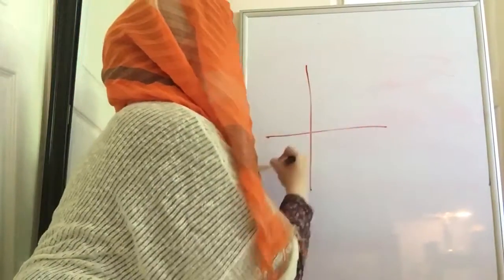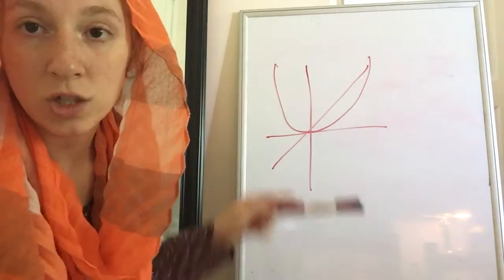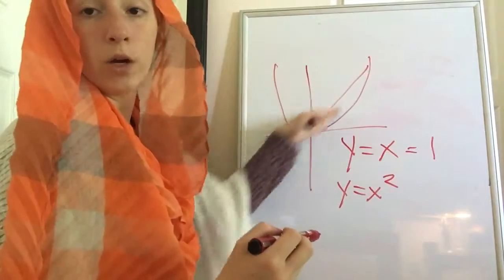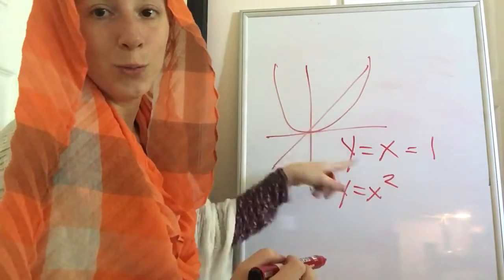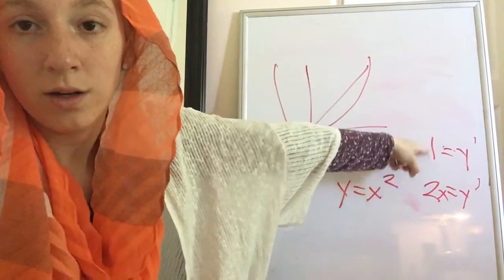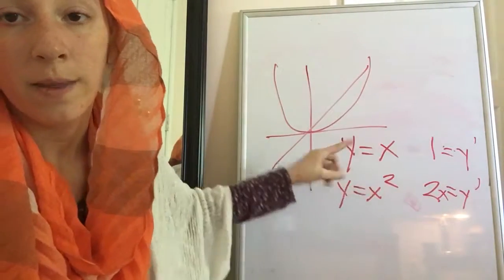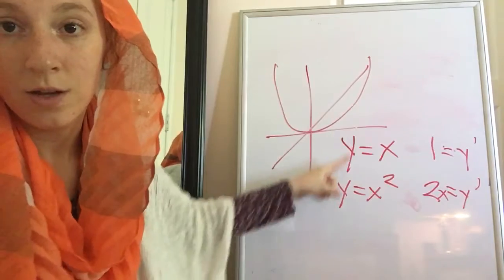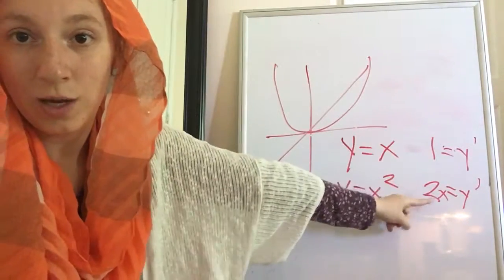CALCULUS is SLOPE (Calc 1)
Calculus is as easy as {y = mx + b}.